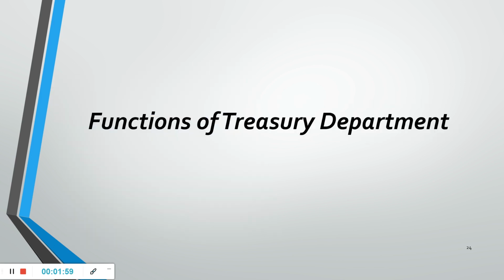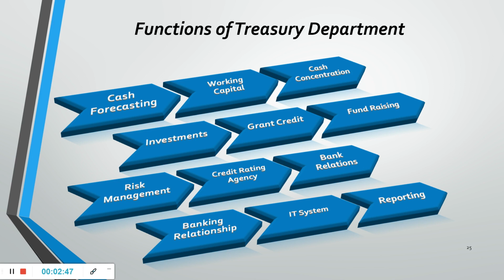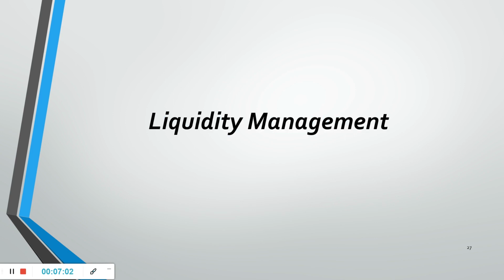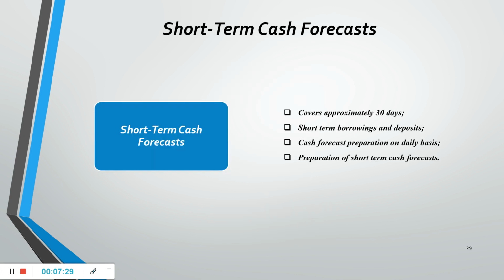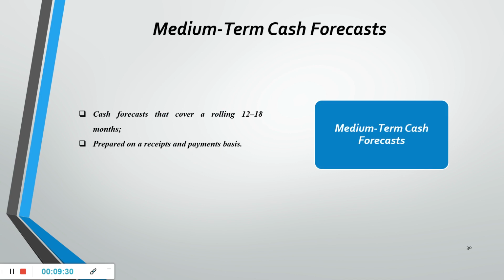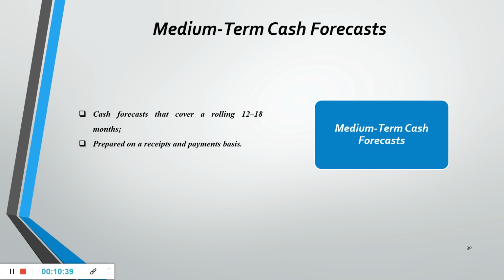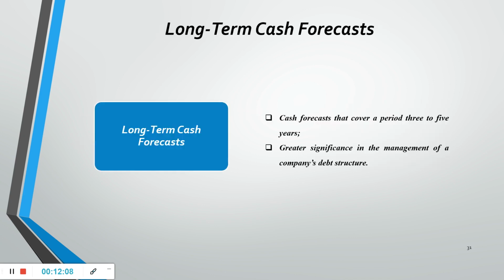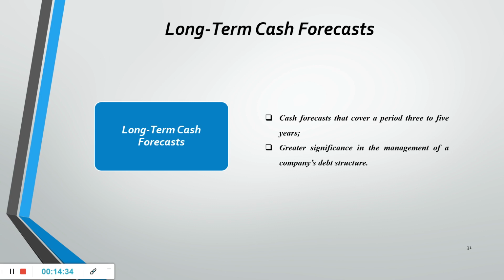Treasury Management Part III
Treasury Technology is an Enabler Automating daily treasury functions can help businesses to reach the ultimate goal of ―maximizing the sources and uses of funds, Automating basic functions and using a treasury management provider who can help to manage banking relationships and keep track of everything from cash visibility and liquidity to optimization and risk management, can finally allow treasurers to ensure they are involved in the establishment of an effective treasury structure right from the very beginning.